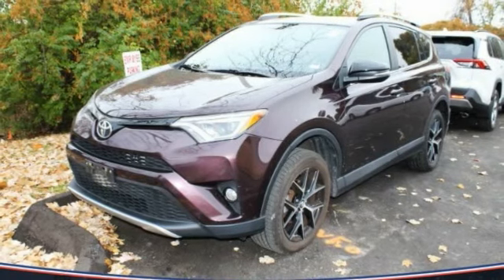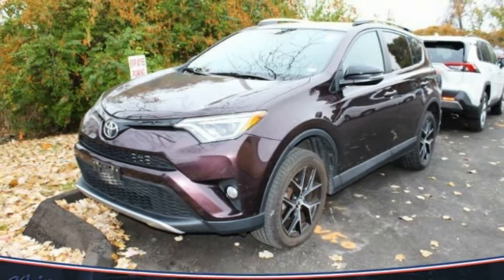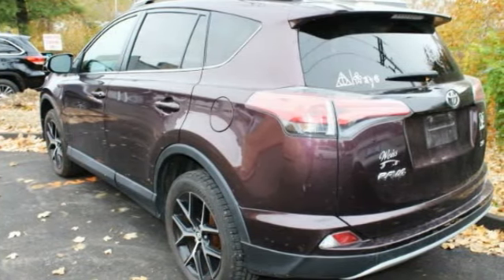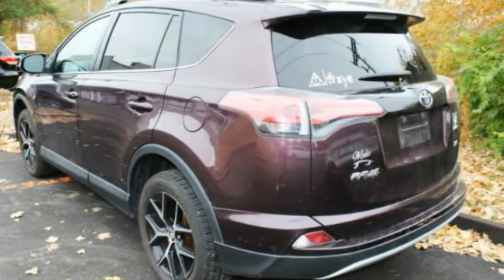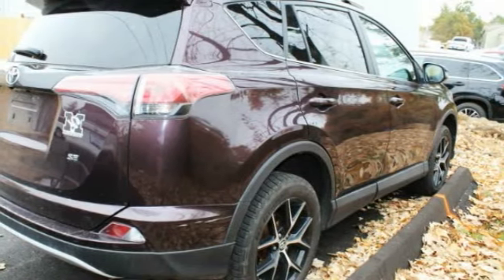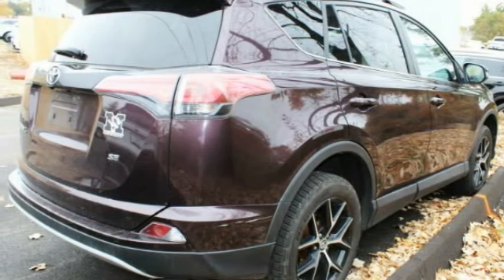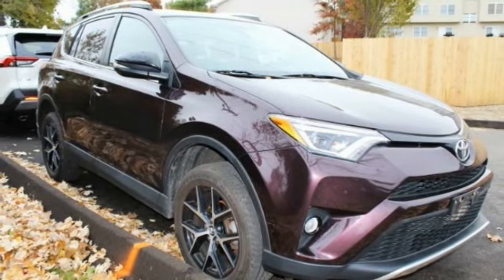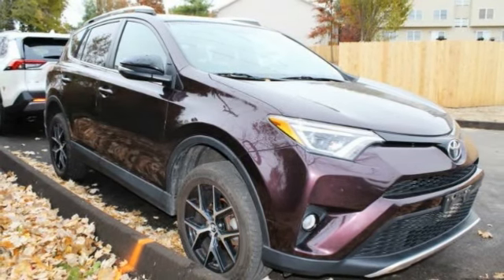2016 Toyota RAV4 St. Louis Missouri P9630A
2016 Toyota RAV4 SE

Weiss Toyota
11771 Tesson Ferry Rd.

The Weiss Promise Limited Lifetime Powertrain Warranty is Available On Most All PreOwned Inventory! Ask Dealer For Details. CARFAX One-Owner. Purple 2016 Toyota RAV4 SE 2.5L 4-Cylinder DOHC Dual VVT-i FWD 6-Speed AutomaticbrbrRecent Arrival! 23/30 City/Highway MPGbrbrAwards:br  * 2016 IIHS Top Safety Pick+   * 2016 KBB.com 10 Best SUVs Under $25,000 Contact Sales Department to lock in your internet price! Weiss Toyota of South County is located at 11771 Tesson Ferry Rd in St. Louis MO 63128.brbrbrReviews:br  * Roomy interior for people and cargo; strikes a good balance between ride comfort and secure handling; well-sorted tech interface. Source: Edmunds